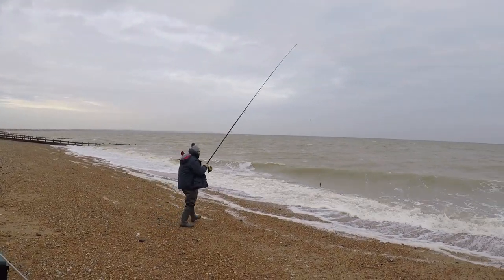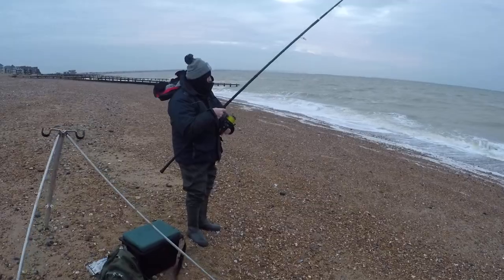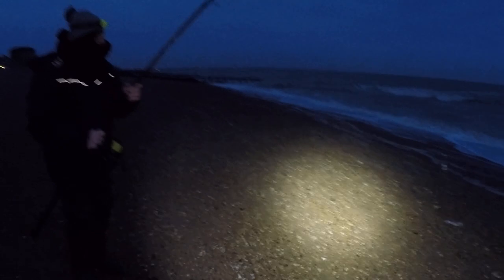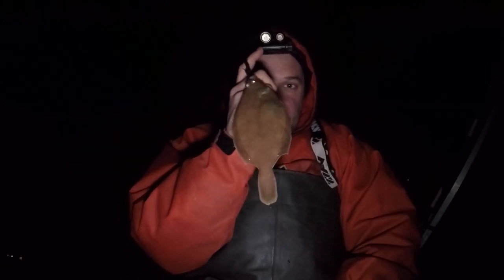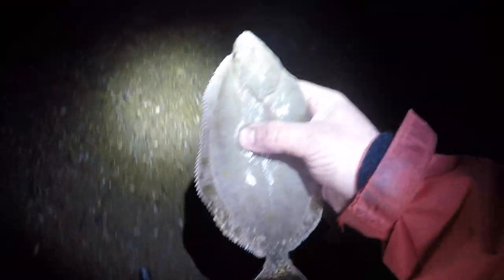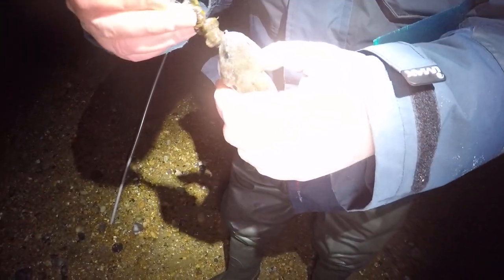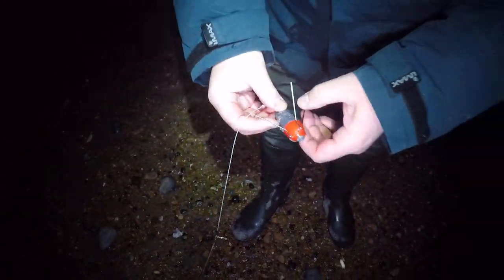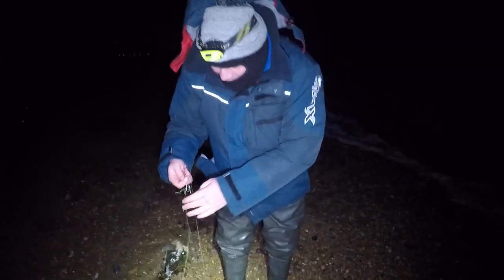NIGHT FISHING AT WHITE HORSES PEVENSEY BAY - DO FISH BITE LEAST WHEN WINDS EAST?! (UK SEA FISHING)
So the only window I could get out was an easterly, do fish bite least when the wind is in the east? Or is it just an old wife's tale!?

Me and cliff headed down to white horses in Pevensey Bay to find out!